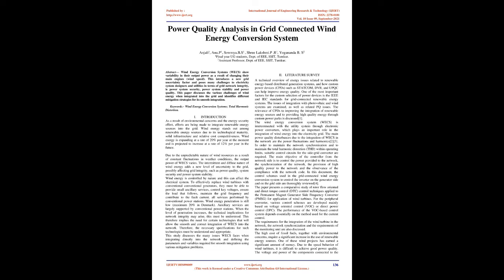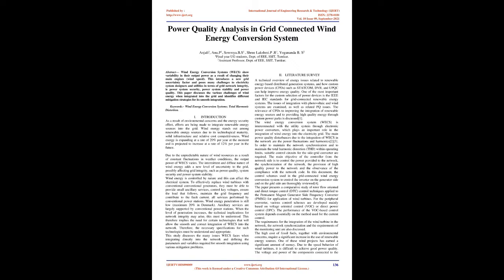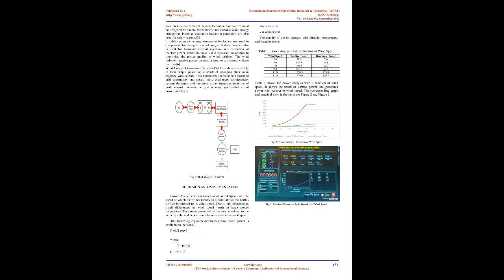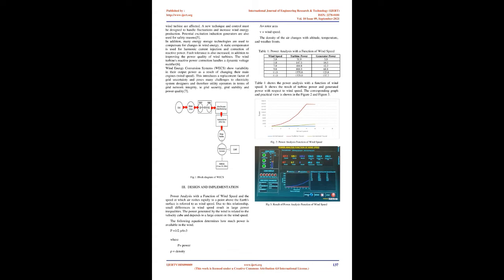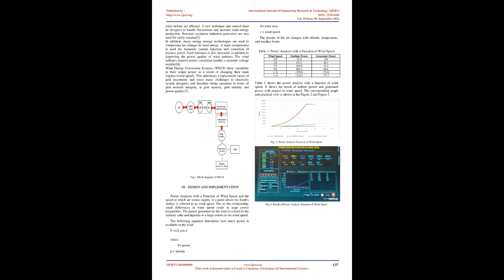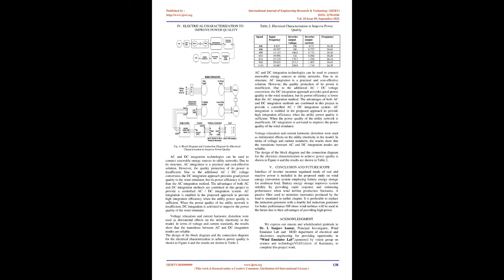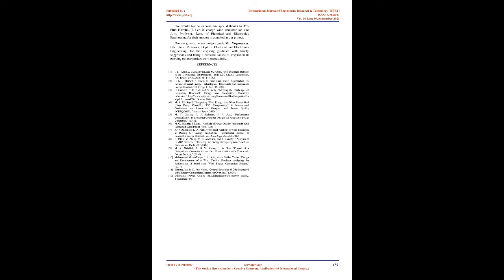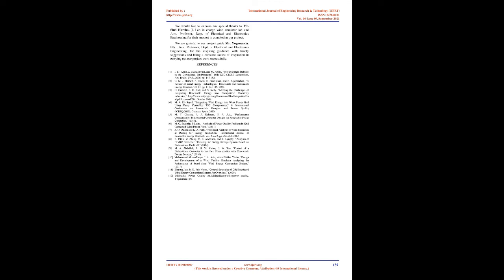Power Quality Analysis in Grid Connected Wind Energy Conversion System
Yogananda. B. S , Anjali , Anu. P , Shree Lakshmi. P. R, Sowmya. B. S

Wind Energy Conversion Systems (WECS) show variability in their output power as a result of changing their main engines (wind speed). This introduces a new grid uncertainty factor and poses many challenges to electricity system designers and utilities in terms of grid network integrity, ie power system security, power system stability and power quality. This paper discusses the various challenges of wind energy when integrated into the grid and identifies different mitigation strategies for its smooth integration.